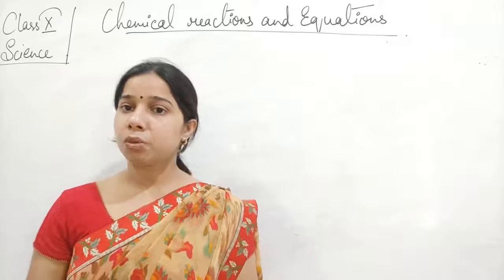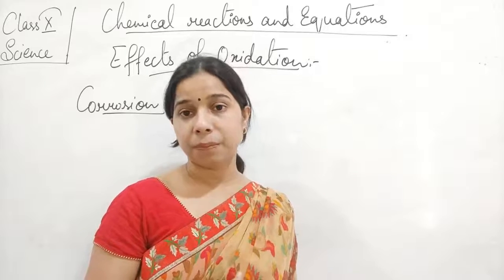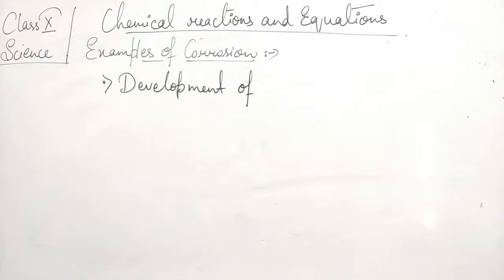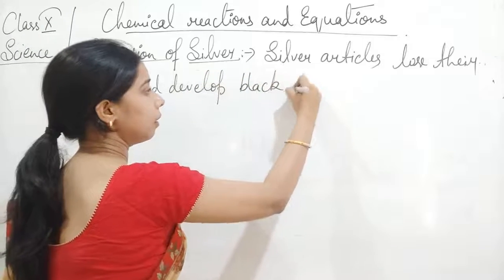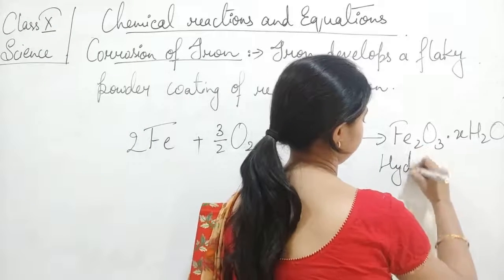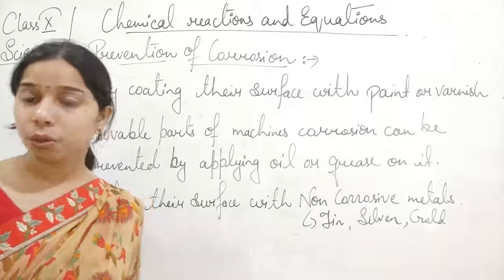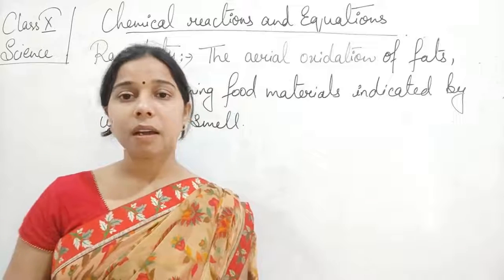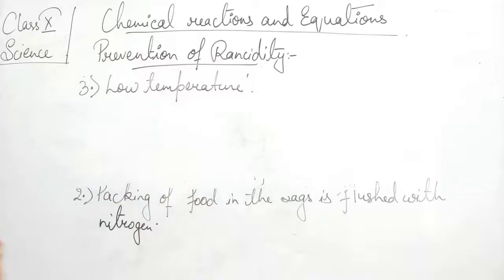Class X Science 25 03 2021 by Ms Mridulata Upadhyay Chemical reactions and equations